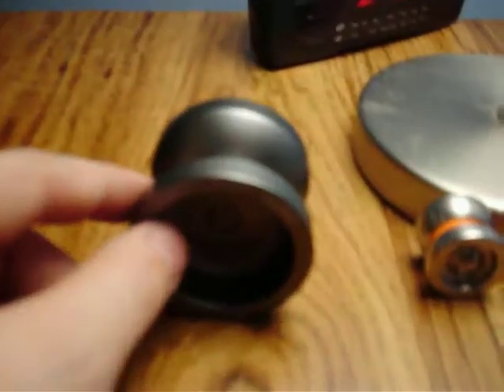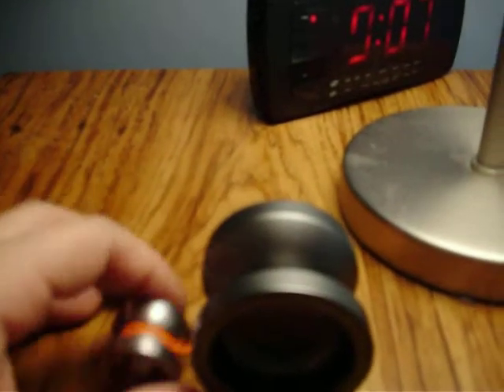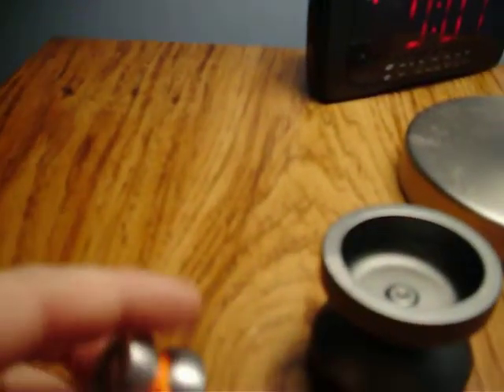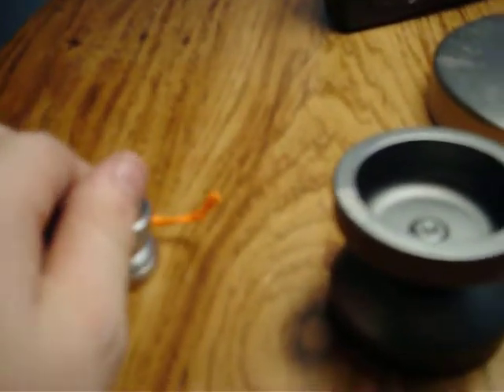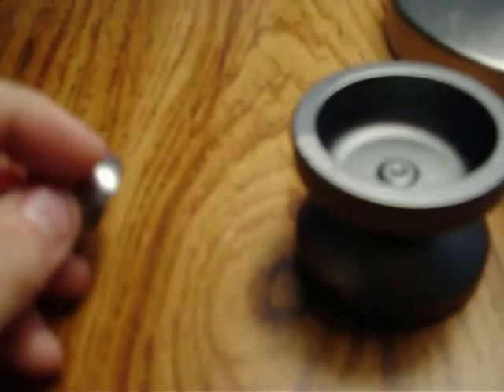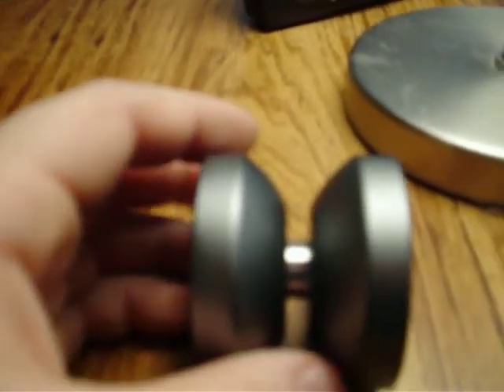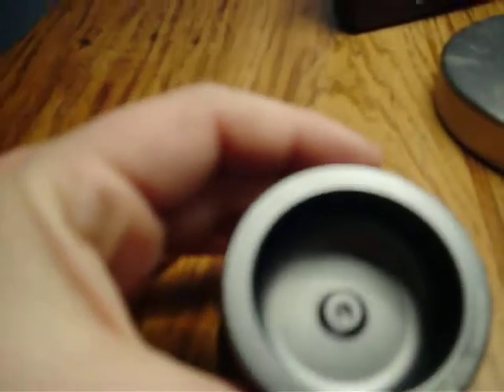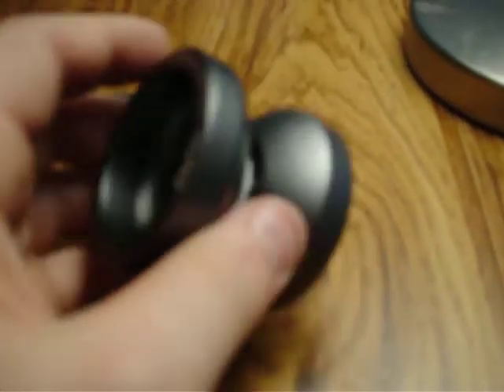dv888 and mighty flea review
yoyos